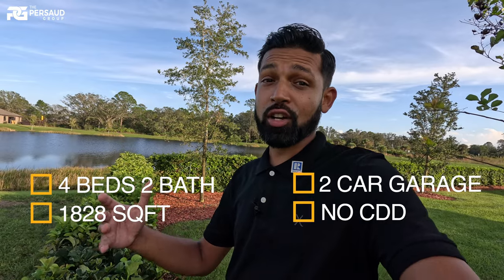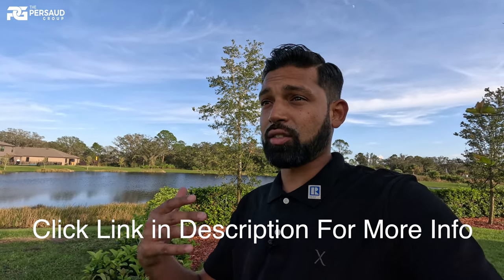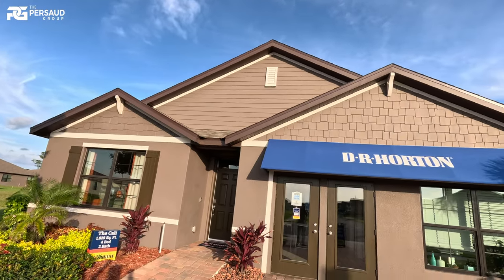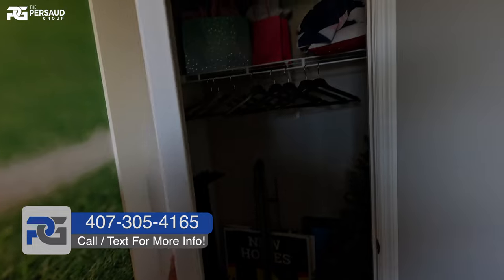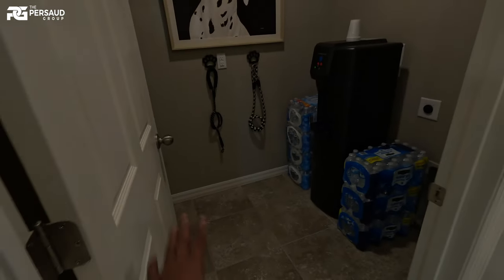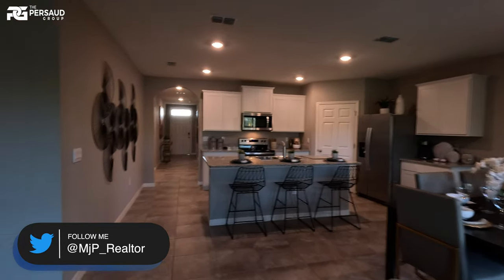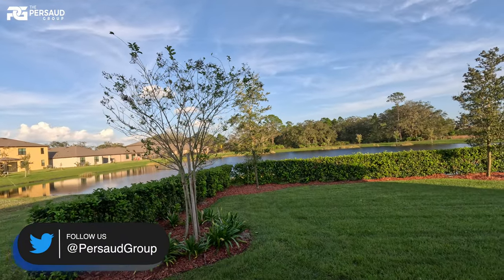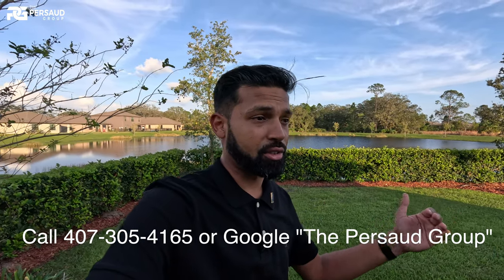New Construction Lakeview Homes For Sale in Palm Bay Florida Under $400K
Tour of a Model Home in Palm Bay Florida. They have multiple other floor plans to choose from with up to 5 bedrooms but this was the only model home they had.

4 Beds | 2 | 1828 SqFt | 2 Car Garage | $315K+

15 - 20 mins to Shopping and groceries
walmart, publix, target, wawa, five guys, Ross, Marshalls, Macys, etc
20 mins to Sam's Club 25 mins to Costco
20 mins to downtown Palm Bay
25 Mins to Melbourne International Airport
30 mins to Brevard Zoo
35 Mins to Melbourne Beach
35 Mins to Patrick Space Force Base

Neighborhood Amenities
Pool
Playground
Gated Community
HOA - $67/Month
NO CDD

Marlon Persaud, REALTOR
The Persaud Group | eXp Realty

📋 List of Homes For Sale in Palm Bay Florida

Palm Bay Florida Homes For Sale